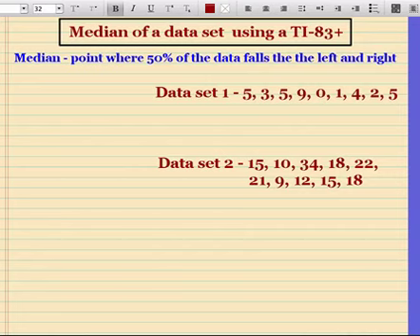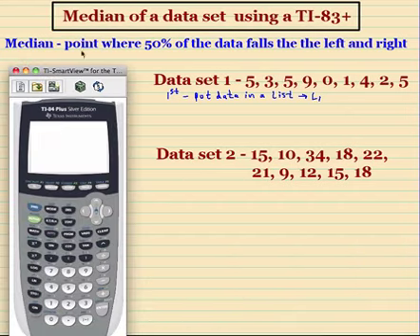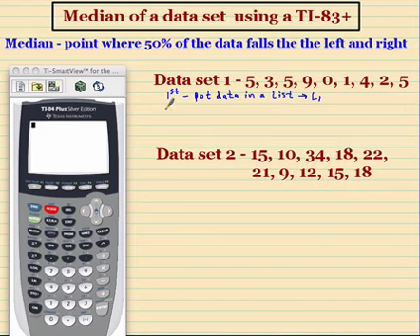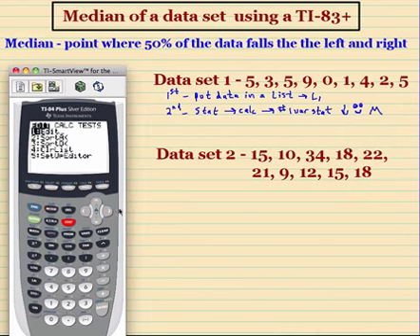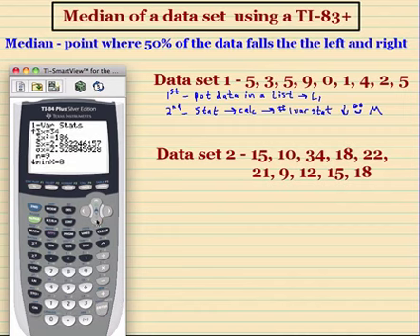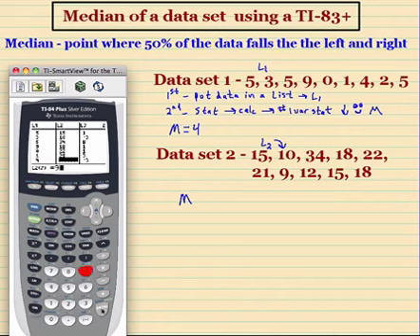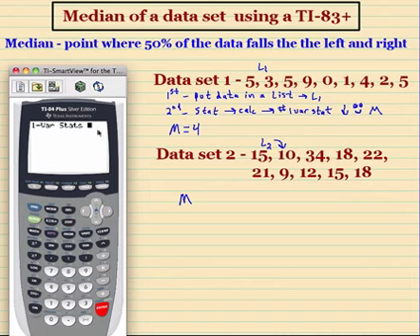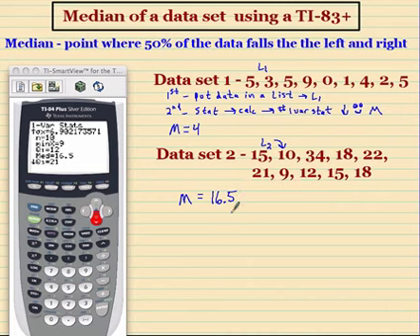Median using TI-83+/TI84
This video show you how to find the Median using a TI-84.